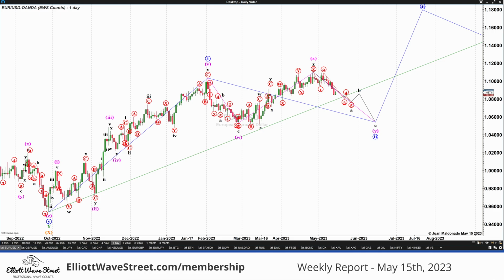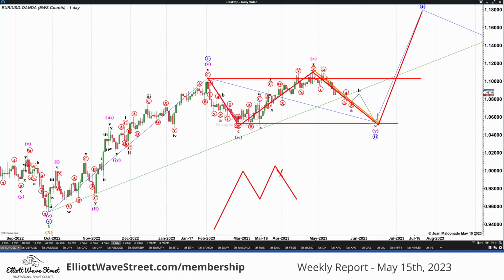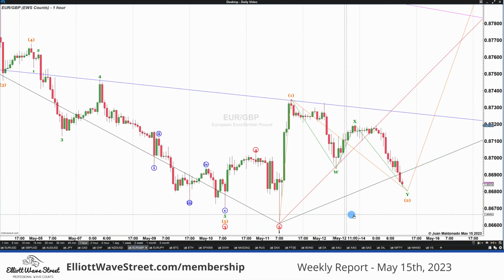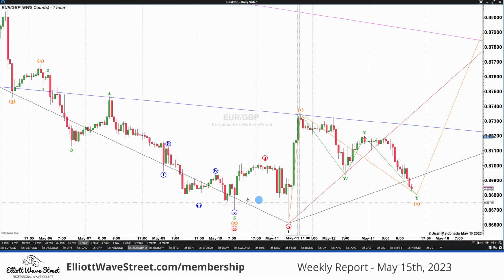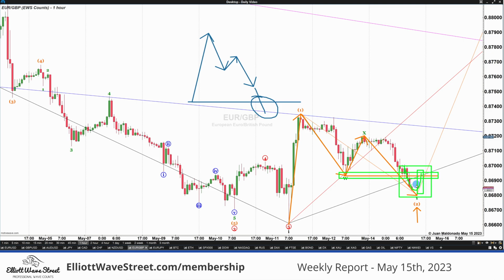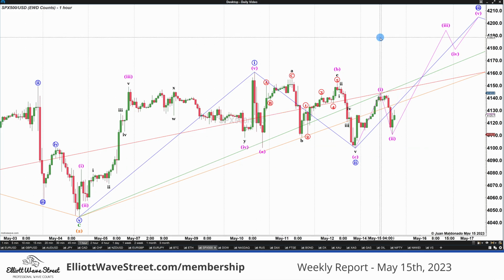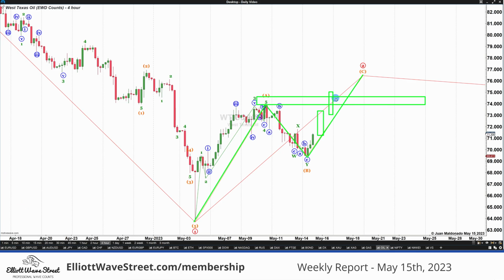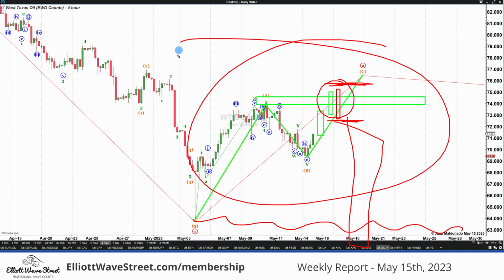Winning Trades with Elliott Wave ! EURO - SPX500 - OIL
Join us as we dive into a live analysis of EUR/USD, EUR/GBP, S&P500, and OIL markets! We're using Elliott Wave theory, coupled with supply and demand, to predict the ending of waves and devise a powerful strategy for the upcoming week. Don't miss out on this opportunity to learn from the best and boost your trading game. Remember, knowledge is power - and we're giving it to you!